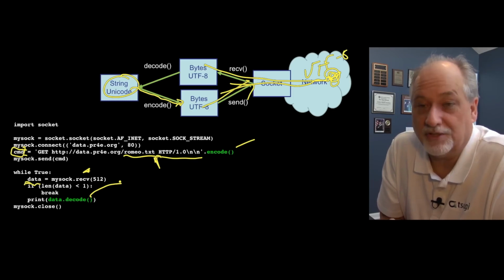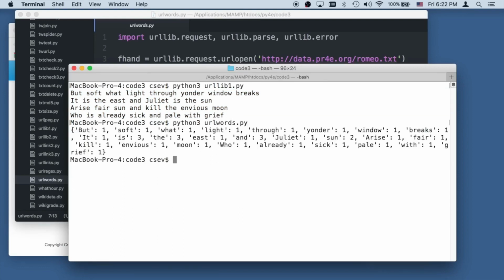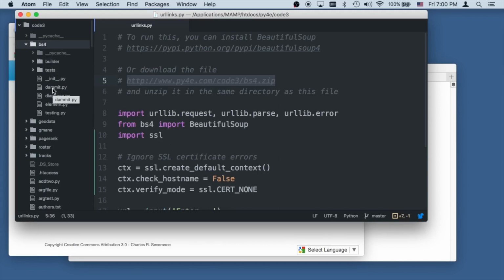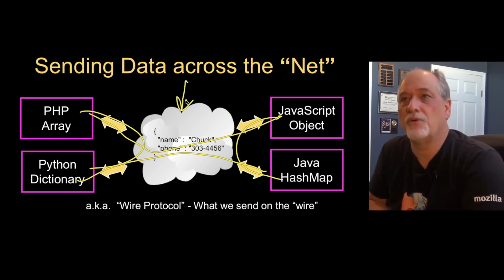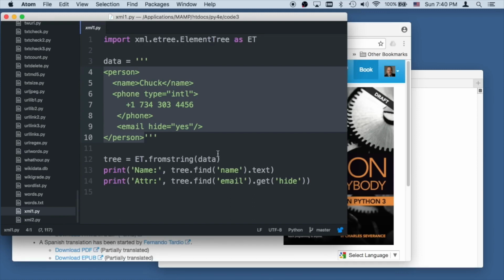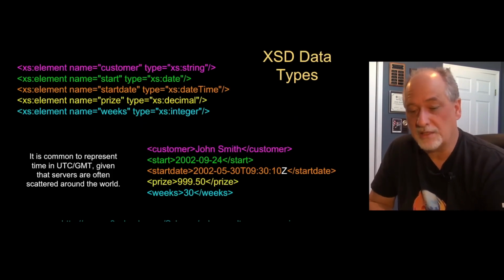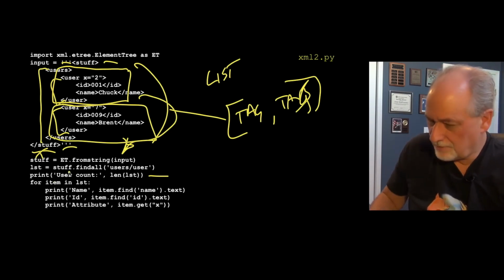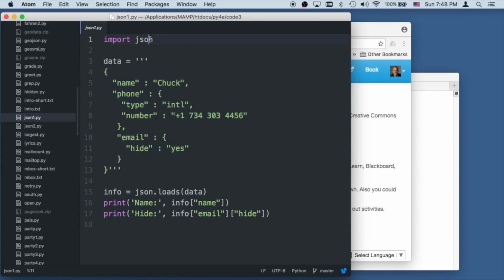Learn Python Programming Part # 10 : Complete Python Full University Advance Level Course Online